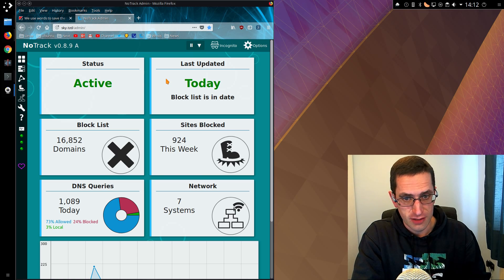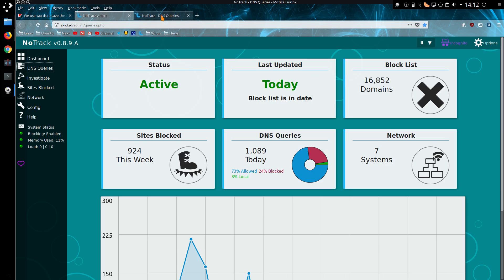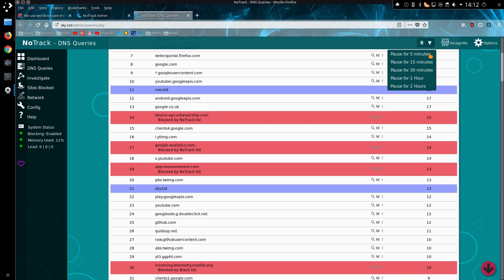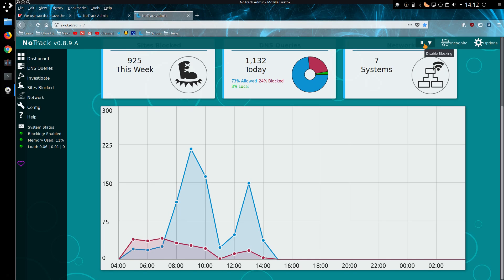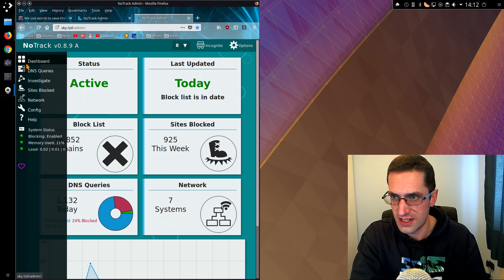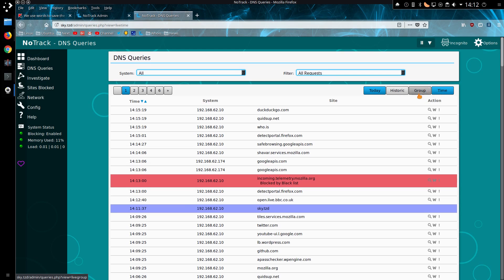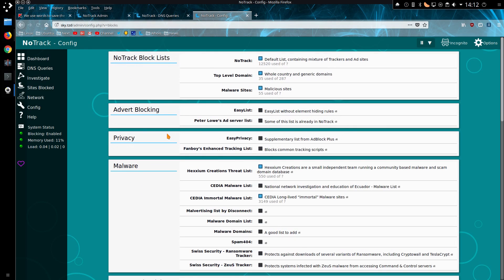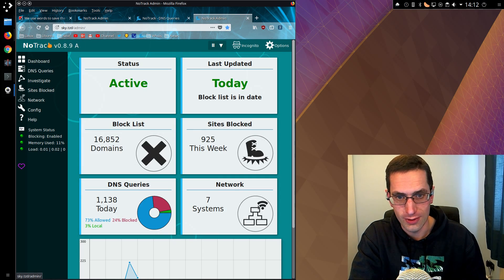NoTrack 0.8.9 Released – A Brand New Look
NoTrack is a network-wide DNS server which blocks Tracking and some Advertising sites. Its a free open source project I’ve been working on for sometime now.